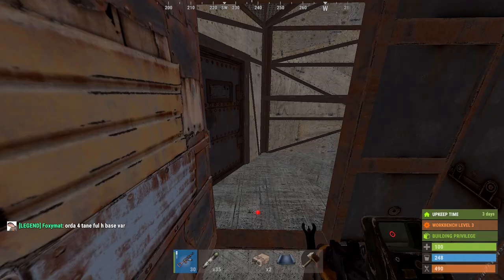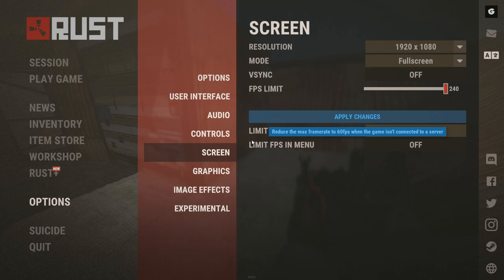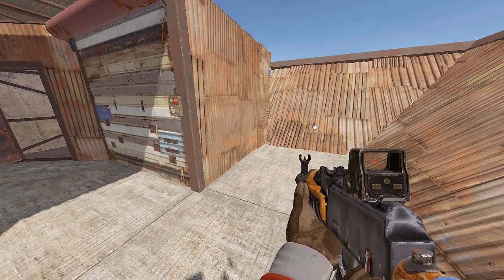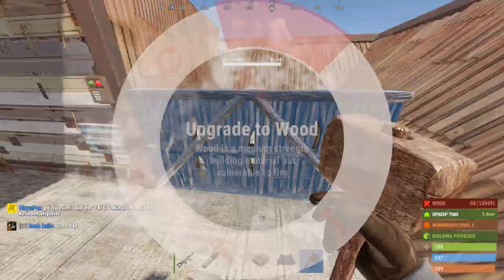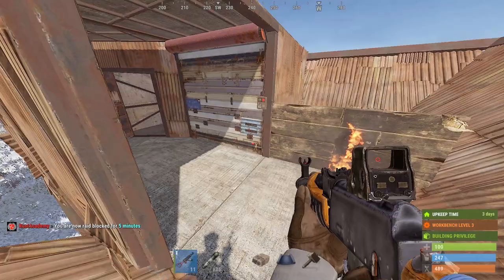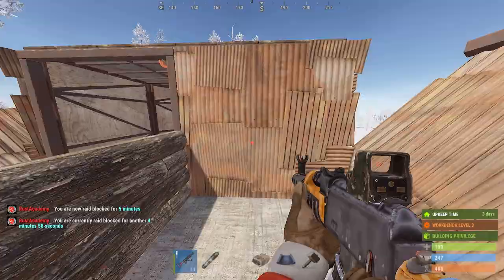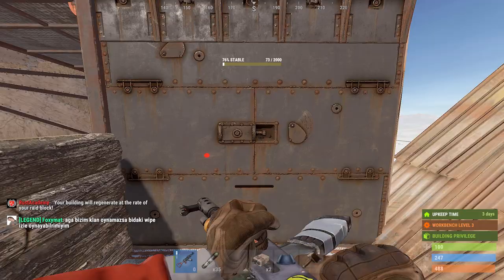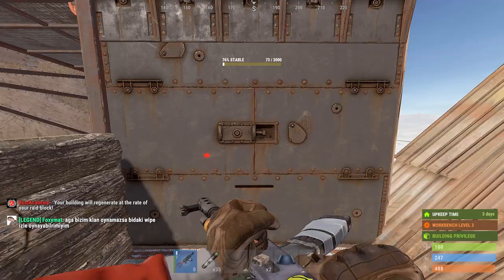How to make any Construction Fragile to Raid on Modded Servers